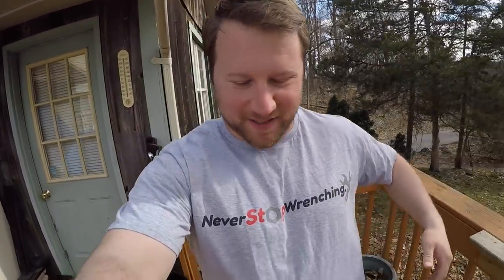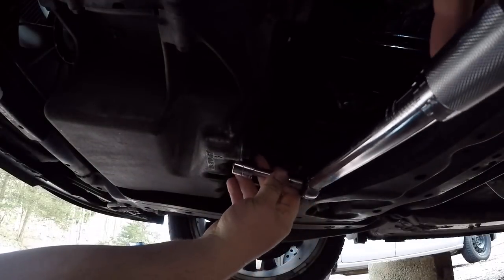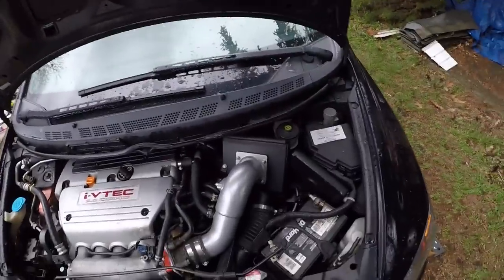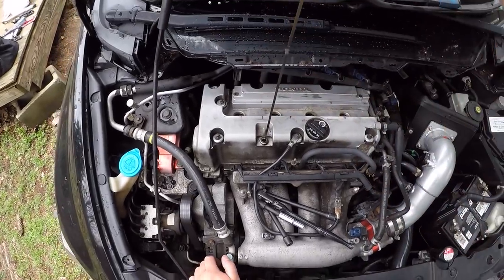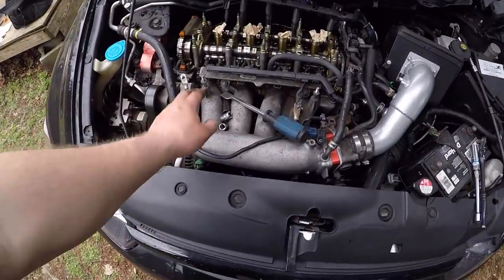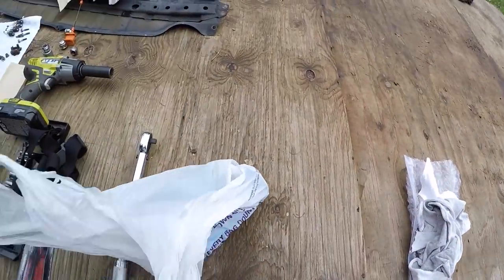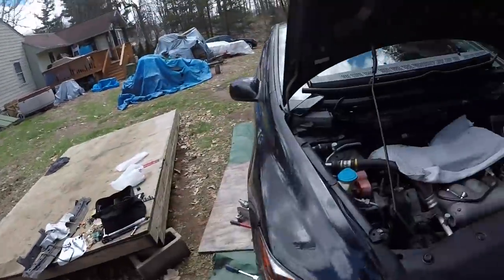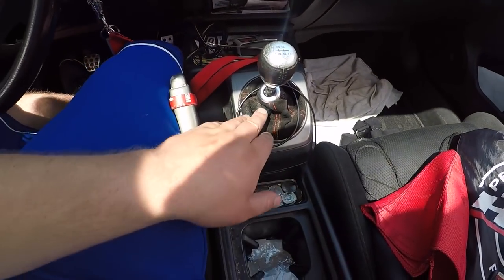Trying to Save My Honda Civic Si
Hoping this will help save my engine for now. Might need a rebuild though. More vids coming soon, Enjoy.

NeverStopWrenching Shirts:
Never Stop Wrenching Gerb Productions